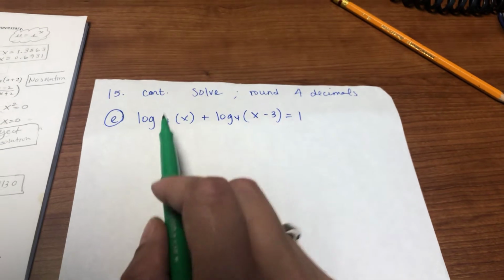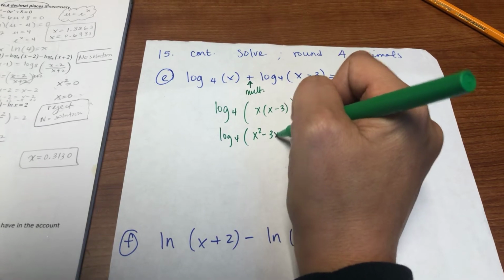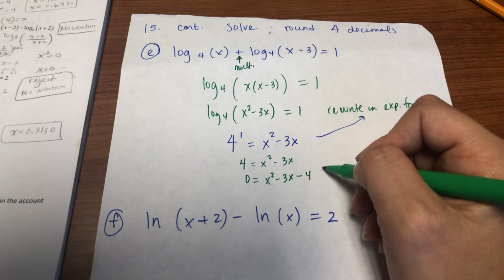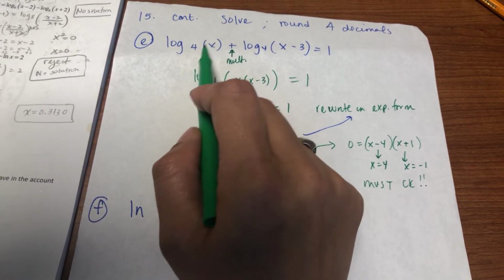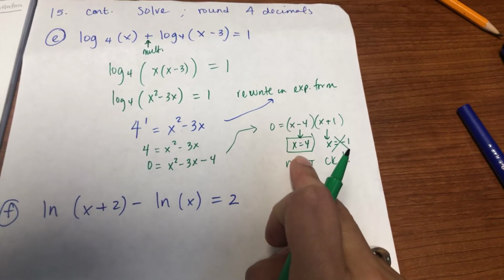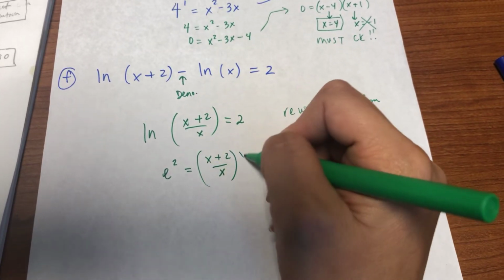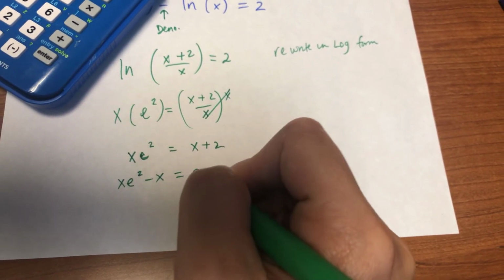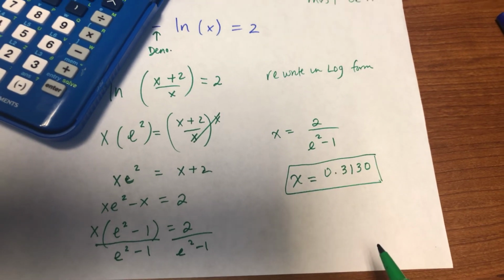Test 6 review problem 15ef